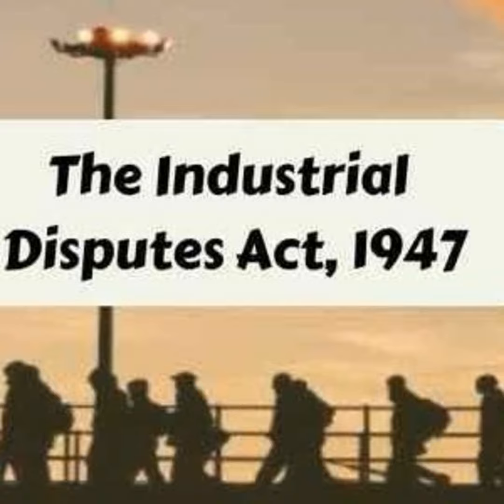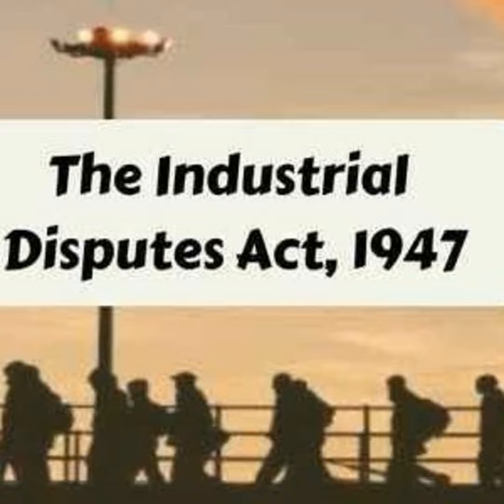Strike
Definition,types,differences with lockout